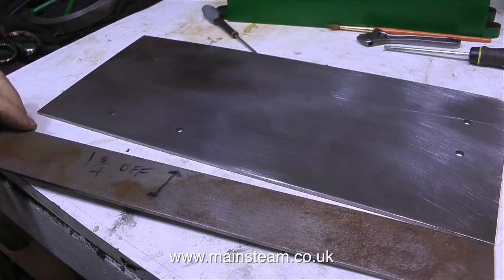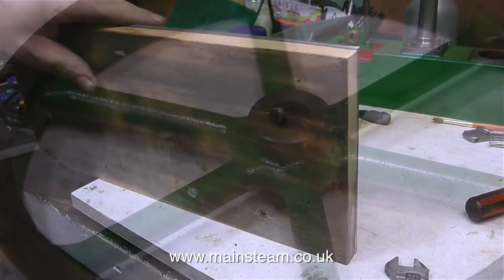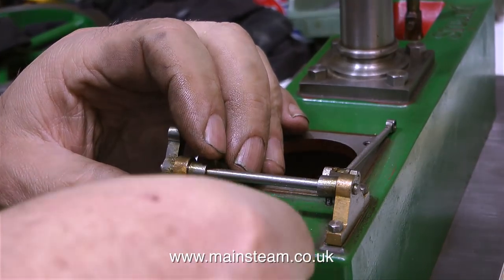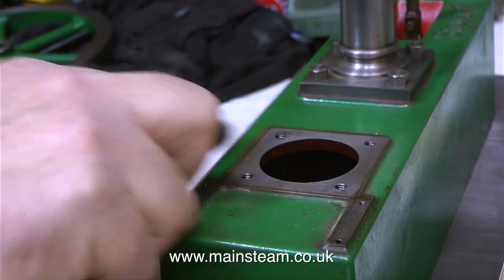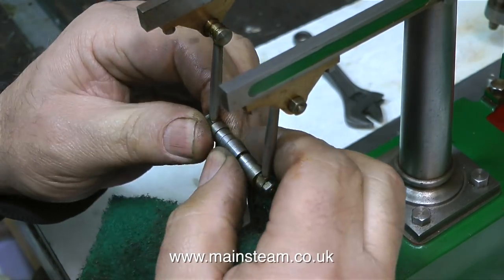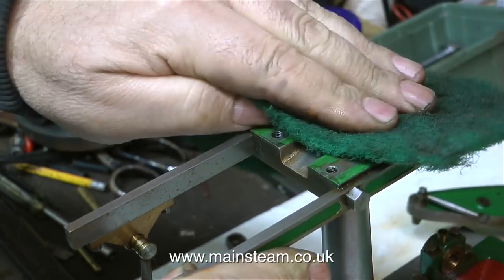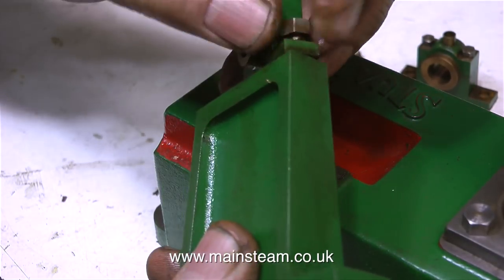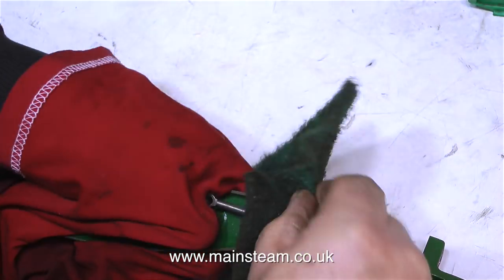STUART MODELS BEAM ENGINE REFURBISHMENT - PART #3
Stuart Models Beam Engine Refurbishment - Part #3 - In this episode I show the start of the baseboard mounting construction and removal of the slot headed grub screws in the flywheel and eccentric sheave. Then it's more dismantling and a painting sequence at the end - featuring some of my painting music, this tune is called 'Beaming Out" IF YOU WOULD LIKE TO BECOME A PATRON OF MY YOUTUBE CHANNEL, OR EVEN MAKE A SMALL DONATION VIA 'PAYPAL" TO HELP ME MAKE MORE OF THESE MODEL STEAM ENGINE TUTORIAL VIDEOS - PLEASE GO
There are links to many more of my videos from the MainSteam